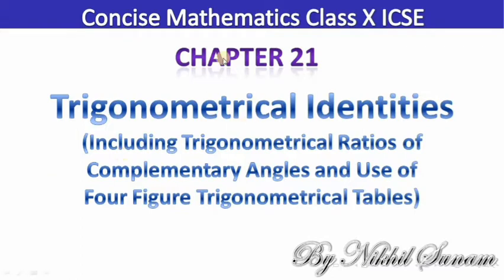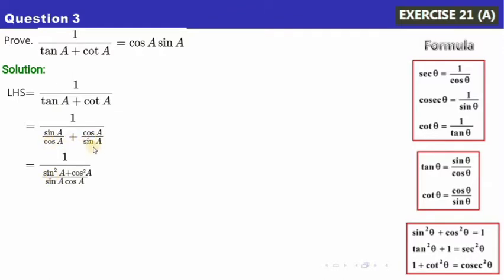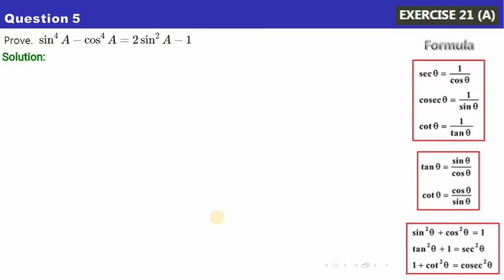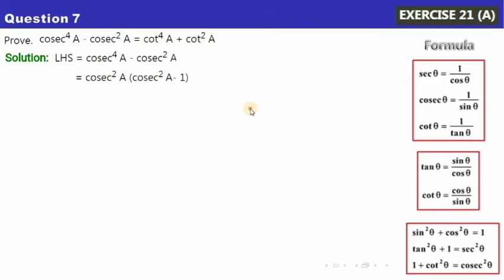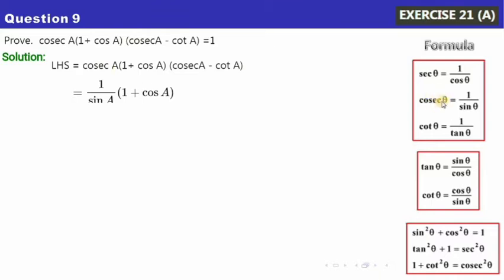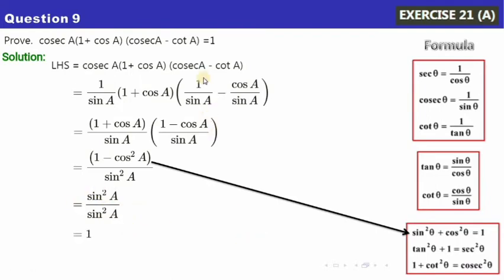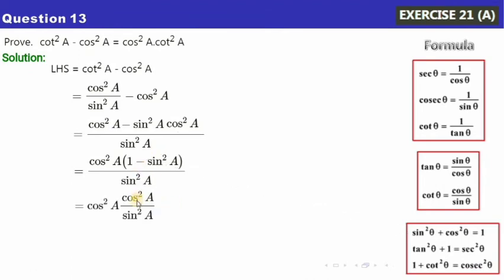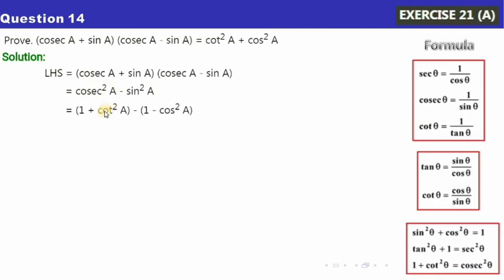Class 10 ICSE Trigonometrical Identities | Part 1